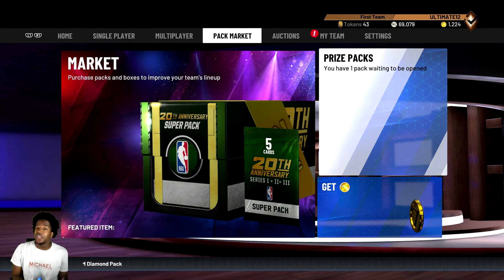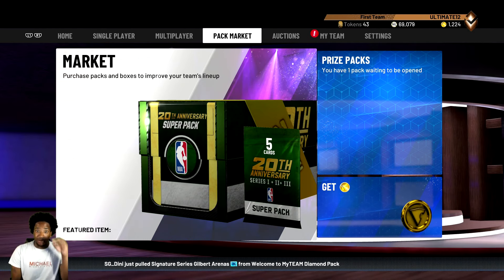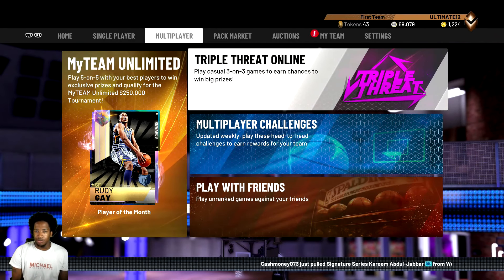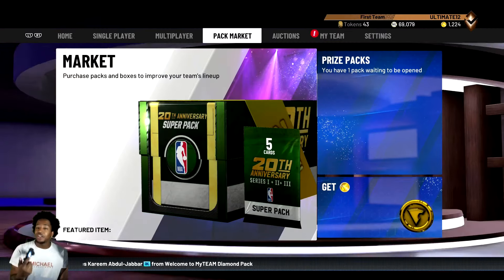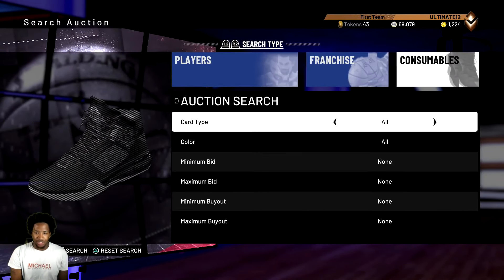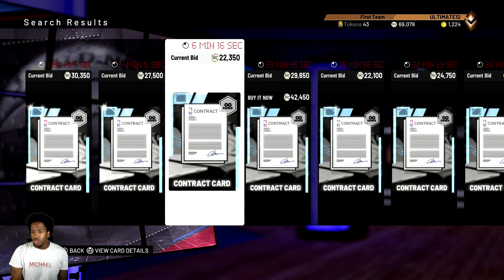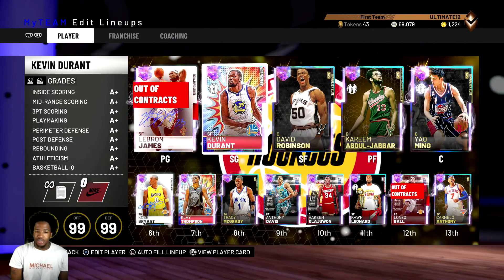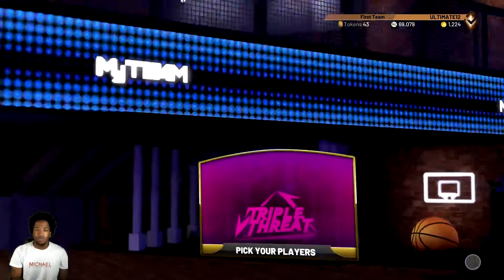how to get diamond contracts in nba 2k19 myteam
Wanna Grow Your Youtube Channel?